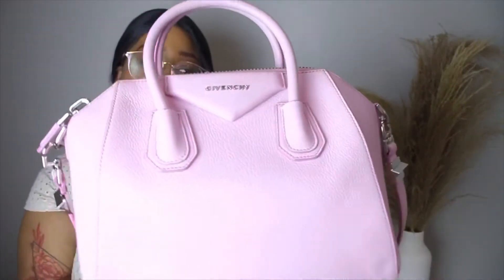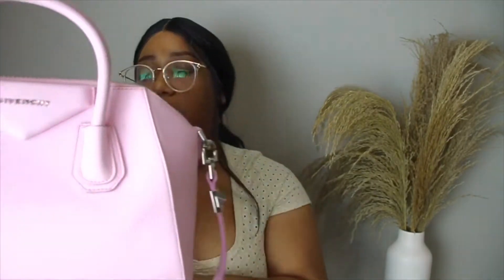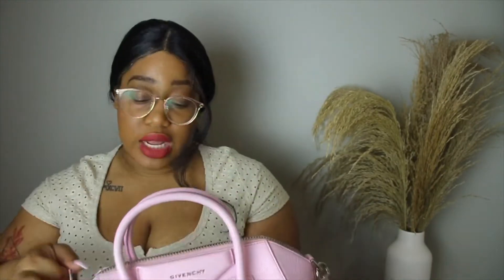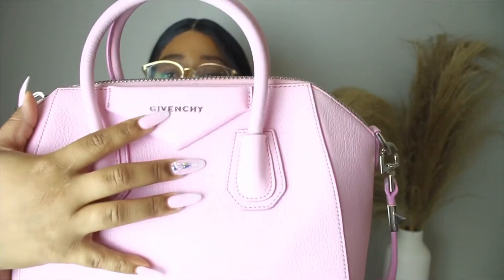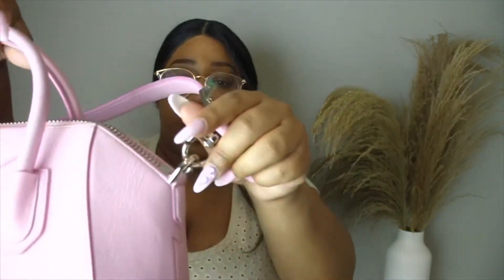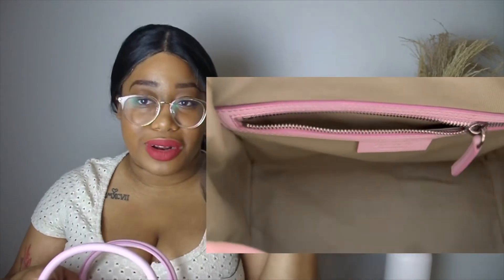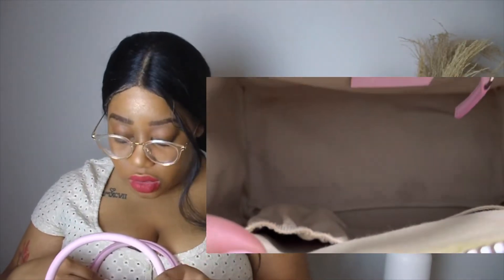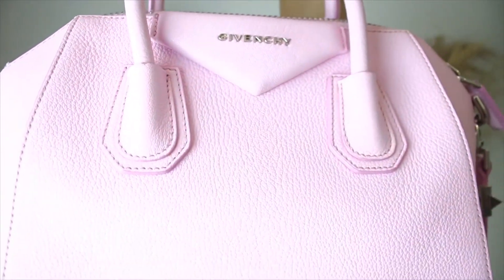Givenchy Antigona Small |Bright Pink| Unboxing & Review!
•Videos will be uploaded every Sunday, Wednesday, and Friday •
I also do random bonus videos!

Givenchy Antigona Small Bright Pink

I N S T A G R A M• @thatsjustkarli

T I K T O K• @thatsjustkarli

Age: 24
Height: 5’0
Location 📍 MI
Equipment used: canon
Pant size: 12
Shirt Size: M

•S P O N S O R S H I P S  &  C O L L A B S •

*S E R I O U S   I N Q U I R E S  O N L Y